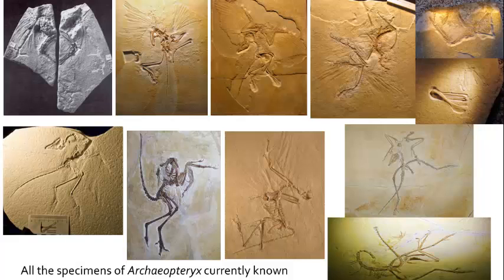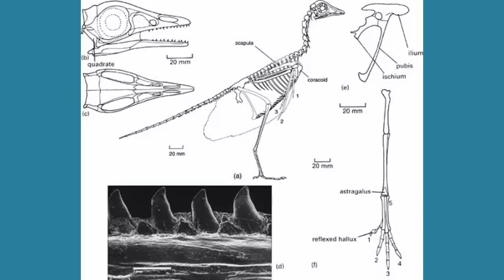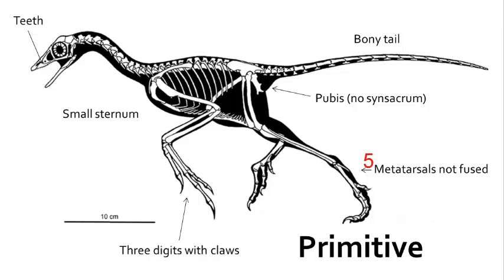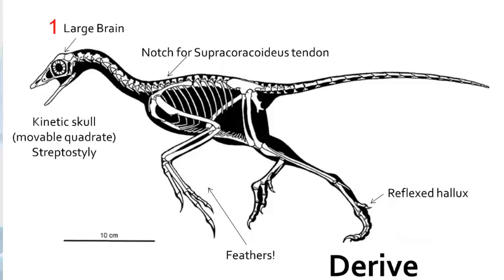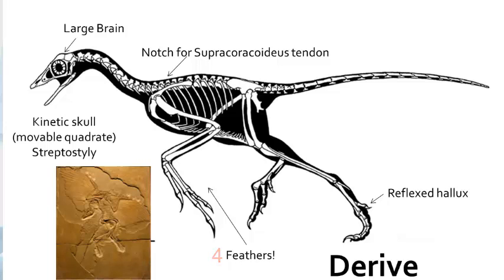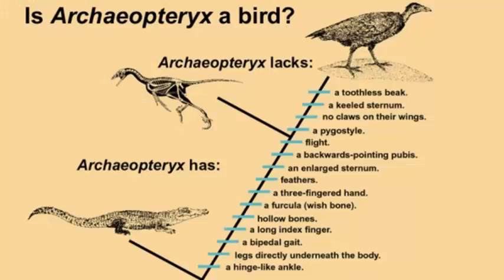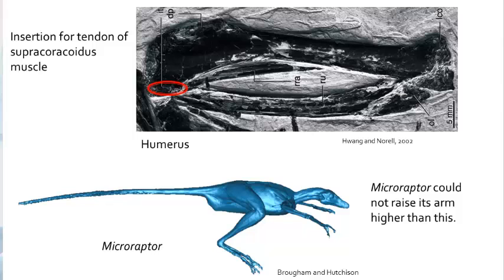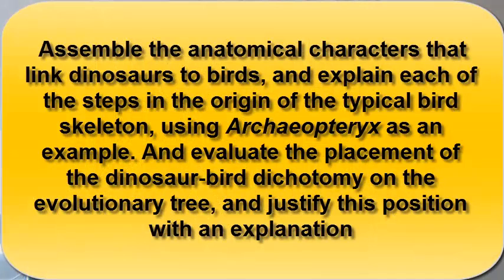How did birds originate from dinosaurs?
Where do we draw the line between birds and dinosaurs? Who was the first true bird?